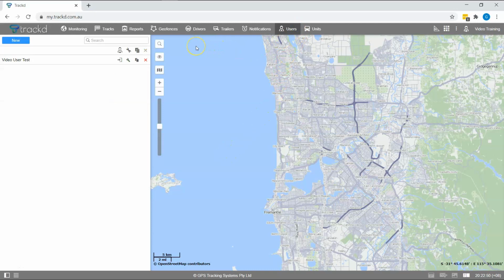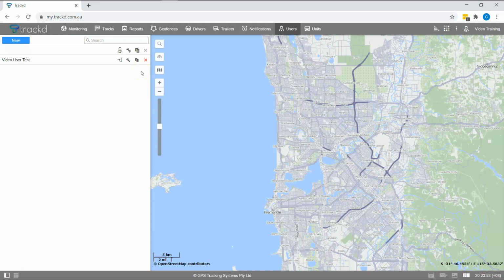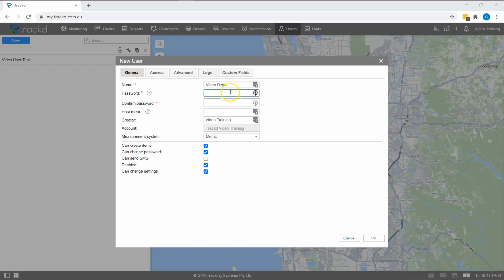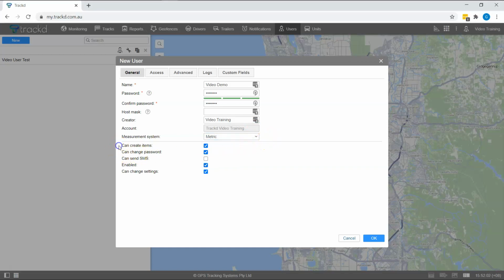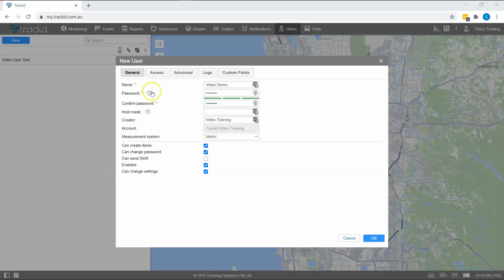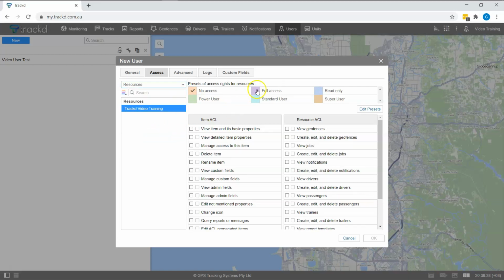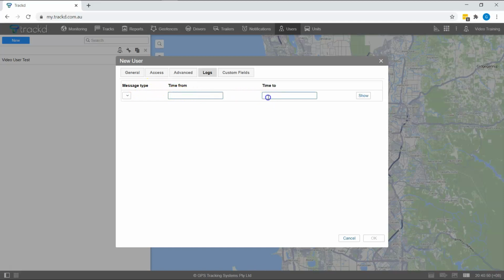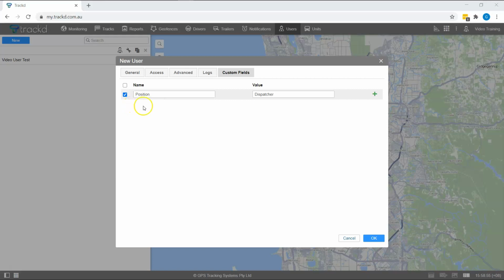Onboarding Video #11 - Users Tab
This video will run through the basics of the Users tab. More specifically, creating a user and customising user access and user settings.

A user is a system object that has a unique name (or login) and password. Users can control units with the help of different tools and features. Different users can have different access rights and different monitoring settings.

The tracking platform provides the possibility to create and manage the users working for you. With just one click of a mouse you can copy a user and duplicate their user settings. This is particularly useful when several users have the same access rights.